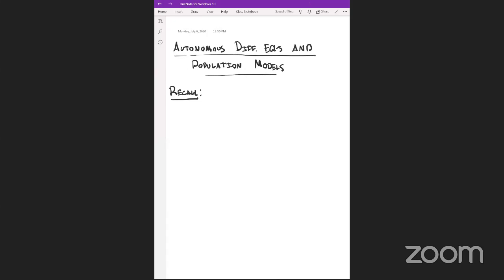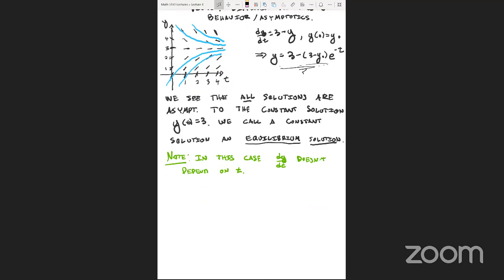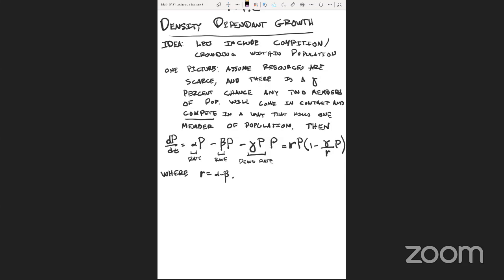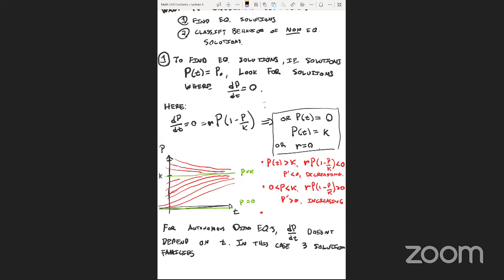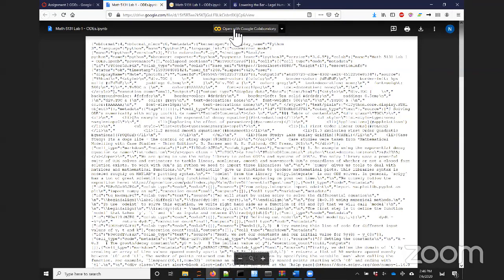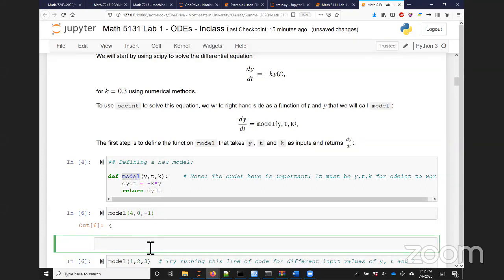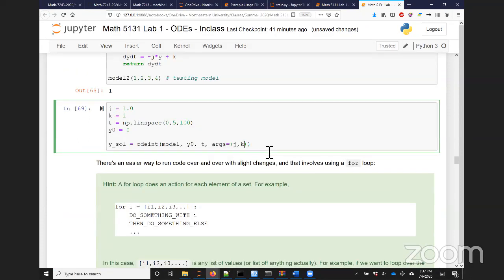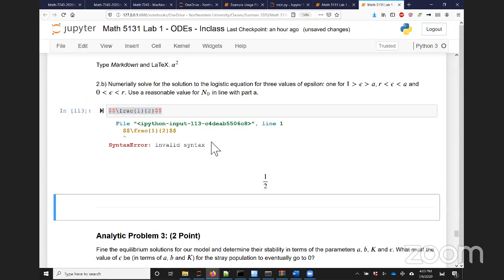MATH5131 Intro to Math Methods & Modls SEC 01 Summer 2 2020 Lecture 3